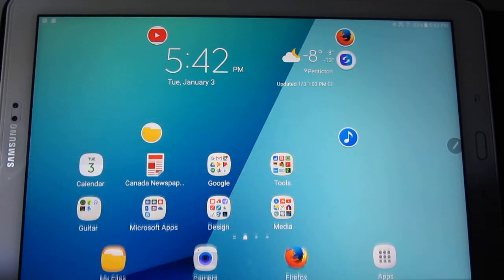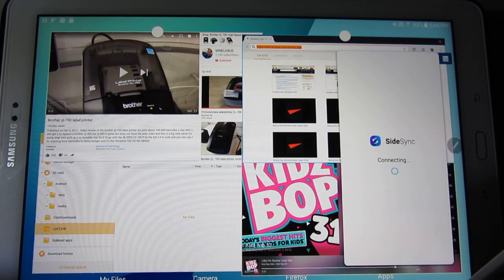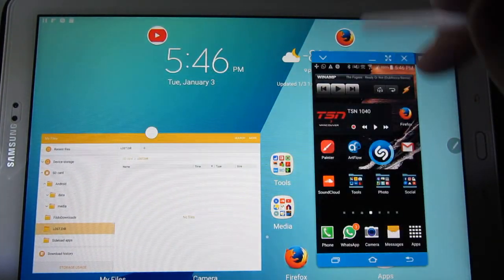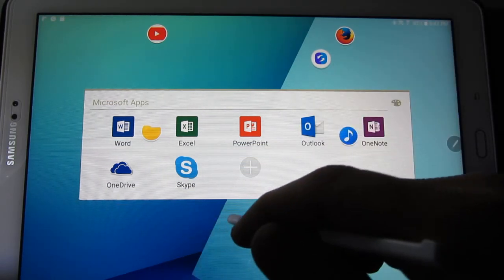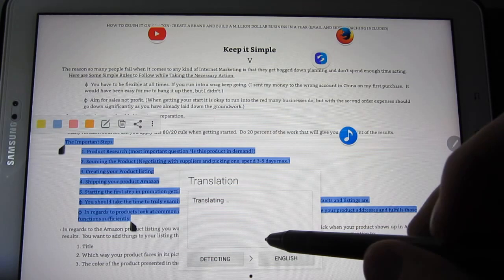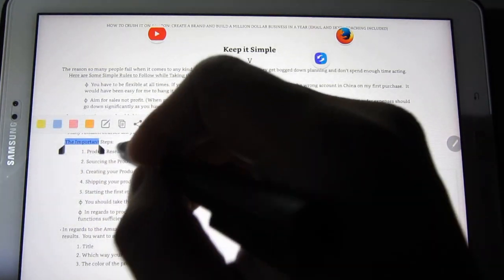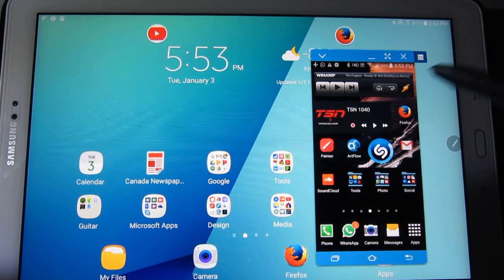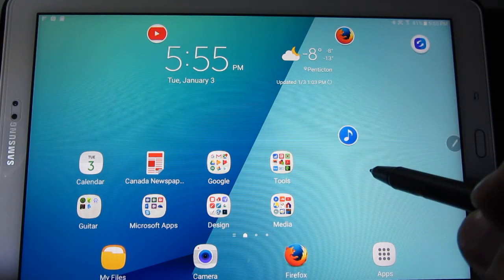SAMSUNG GALAXY TAB A Sidesync and multi window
Samsung Multi Window ™ Mode on the Tab A 10.1.  The 6.0.1 version of Android Marshmallow manages multi window mode effectively so you don't hear two videos play at the same time.  I can foresee a big drain on the battery if you had a bunch of videos from different apps playing at the same time, so 'taking turns' playing, is a smart move.

In this test, I had Youtube, a file manager app, Firefox, and a Music player open on the screen. Since it only allows for one media player to play at one time, I had no issues at all running all those apps at the same time.  On one occasion, I went to a blog site in Firefox and on that website, they had a few embedded youtube videos and I was able to click play on multiple videos on that website.  So there is a way around having only one media play at a time, but I really don't see a need for that.  As a side note, I had MultiWindow ™ mode on and SideSync ™ on at the office for 3 hours straight.  The TAB A 10.1 battery went from 72% to 59% in that length of time, which I must say is very impressive... oh plus Bluetooth was on to connect a wireless keyboard at the same time!

Features: Run more than one app at the same time on the screen, Multi Window ™ mode enabled apps can be adjusted easily to size of your liking, when rotating the table from landscape to portrait, it seamlessly re-adjusts the sizing of the apps and continue to play whatever that was on each window.

Advantages:  With the 10.1 screen size, having a few apps open in Multi window mode, is not an issue as it was on a Note 8 that I previously had.  Being able to open up to 5 apps at a time in Multi Window mode and quickly hide each apps is much more convenient than only having one app open at a time. In addition to these apps, I have a few Widgets on my home screen, so instead of having to navigate away, for the most part, you can control an app via the Widget too all on one screen.

Benefits: The functionality that Samsung provides is allowing me to get closer and closer to not needing my home laptop anymore.  For example, I would have a browser up with a youtube playing and at the same time typing out a rough draft of a school essay I need to write.  Aside from Youtube and a Word document open, I would have my Microsoft Outlook open for emails and let's say I would have Adobe Acrobat Reader open to go over a PDF file all at the same time.  This can be duplicated on the Samsung Tab A now, without much compromise.  The S pen is great too because now I can use it to sample pictures or illustrations from the Internet then easily insert them into emails or documents.  Aside from those simpler tasks, for example, uploading this video I took on my Canon camera onto Youtube would probably be faster and easier done by my Macbook, but you know what I mean... just working on things on the go, being able to pull it out of my bag and turn instantly on, is a joy to see.

SideSync ™ has been a pretty nifty feature too, because I don't really want to keep looking at my phone, then tablet, then phone again when I'm working at the office.  I would rather keep my phone (as long as it's a Samsung) in my jacket pocket and have full control of it on my tablet.  That way I'm also not wasting my phone's battery too much because SideSync only uses Wifi and Wifi Direct for this feature, not Bluetooth which often drains my battery faster.  I did find however, that none of my keyboards popped up in the Sidesync window of my phone when I tried to reply back to a text message.  I had to use my bluetooth keyboard, but I was using that anyways on the tablet.  So keep that in mind, maybe somebody in Samsung can read this and allow for the phone's keyboard to popup in the Sidesync™ window when I need to type in the phone.  Not a huge deal to me, just the ability to see my Calendar on my phone, control calls, text messages, and flip through my Facebook / Instagram is huge to me.  I don't want Facebook, Instagram and any distracting social media apps on this tablet.  If I want to access them, going through SideSync™ instead and doing this virtually saves my tablet's memory and my overall productivity I think.

Overall, I have to say that I'm really happy about this tablet so far.